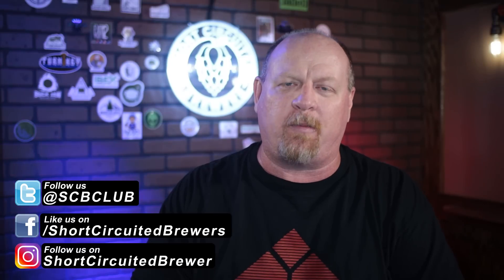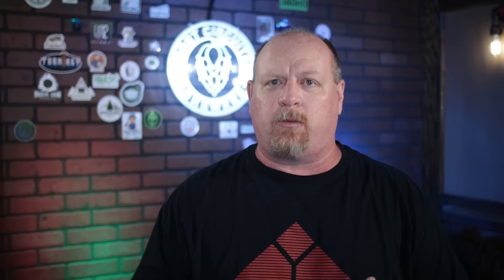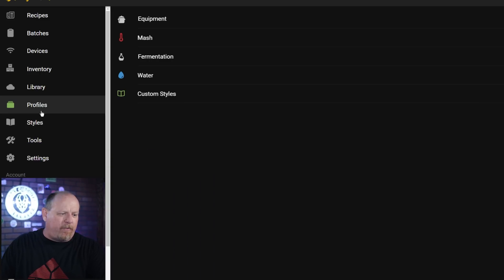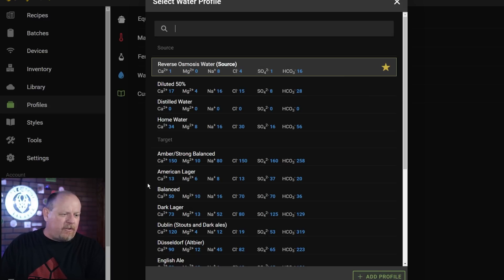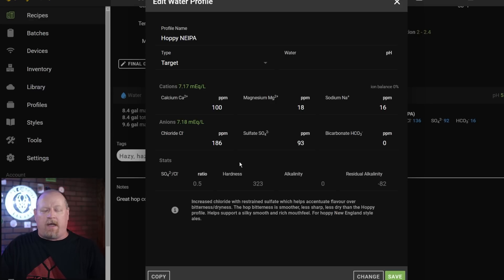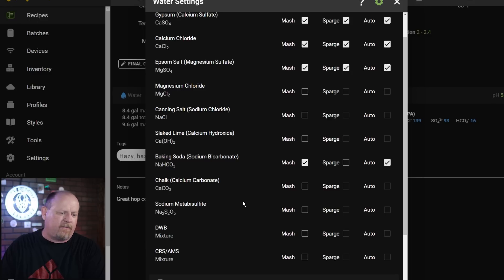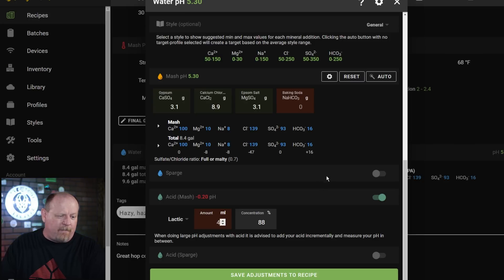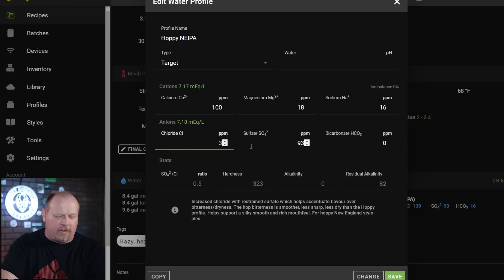Brewfather Brewing Water Tutorial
How to adjust your water, what you need, what each salt does and how to auto apply it to your recipe.

High Accuracy Scale

1 pound of gypsum

1 pound of Calcium Chloride

Apera pH meter

pH Meter I use
Drill I use for my grain mill
1/2" tubing I use